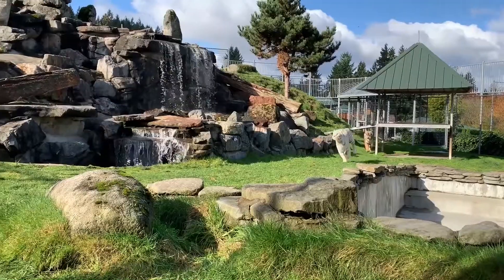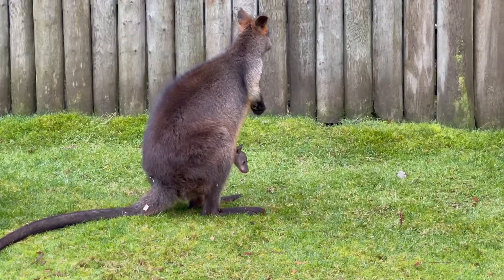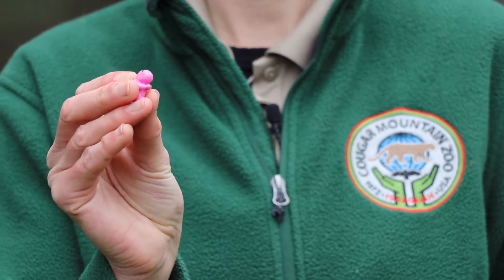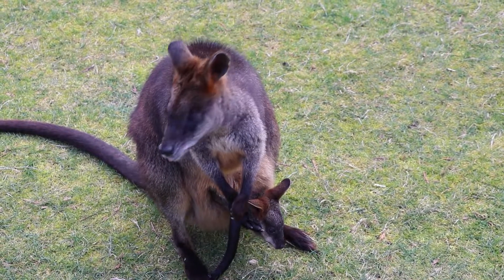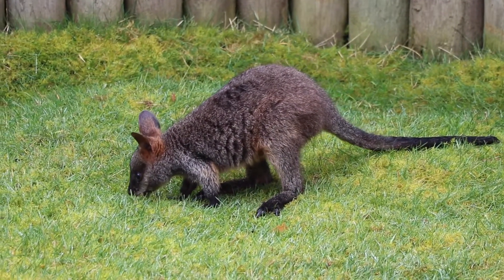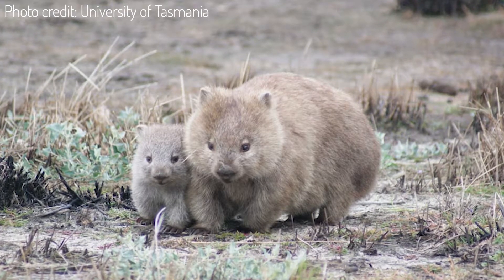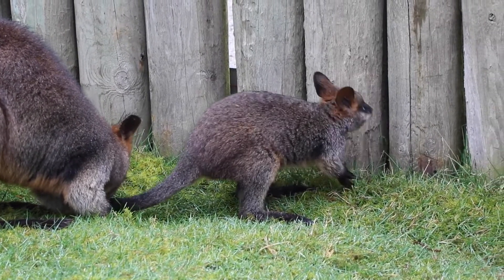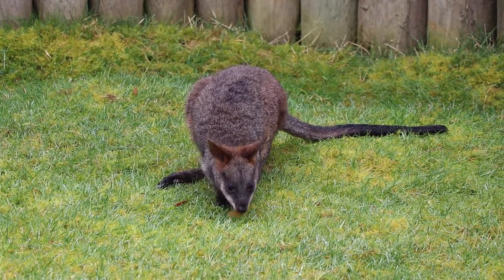All About Marsupials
Update: The results are in!! Introducing Inala, our newest female wallaby joey! Thank you everyone for casting a vote to help us name our precious Swamp wallaby.
Inala means ‘place of peace’ in an Australian indigenous language. This name rings true for zoo staff who have spent time with her and find her presence very peaceful and calming.
We are proud to have Inala as part of our mob as she is very important for the diversity of the Swamp wallaby population in zoos. Come by and visit Inala and share a moment of peace with her. 🦘❤️

Zoo2U is back! Did you know that Swamp wallabies are marsupials? Do you know what a marsupial is? Keeper Alissa tells us all about marsupials with a special feature on our little joey as well. Stay until the end of the video for a special reveal!

Also, visit this link for some fun themed activities and worksheets about marsupials